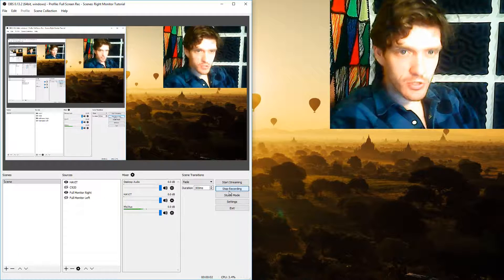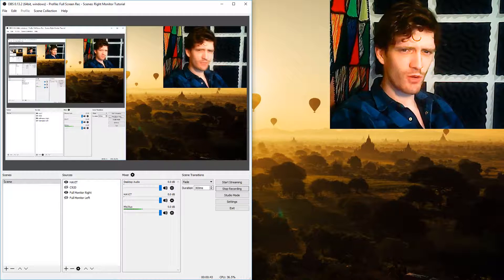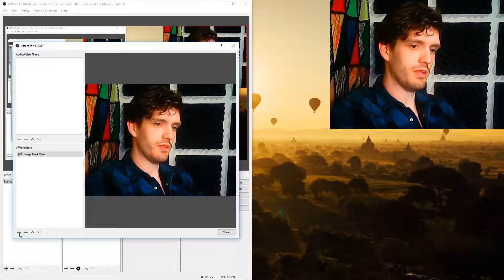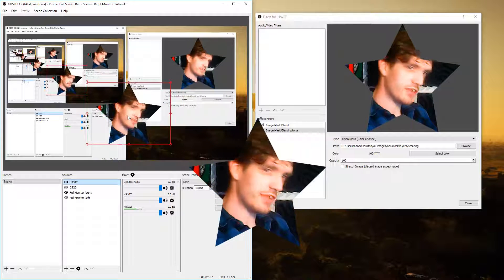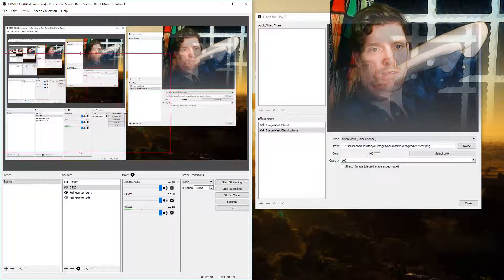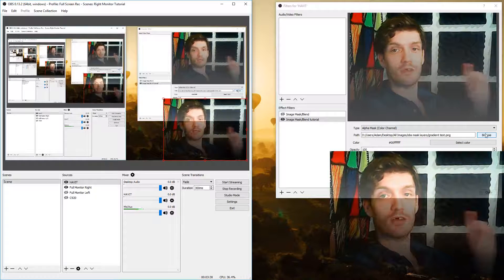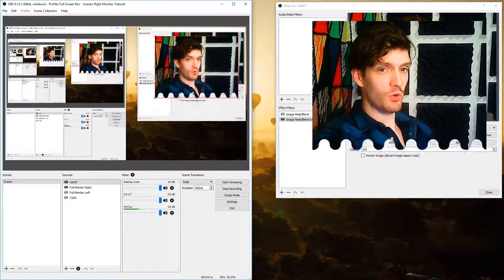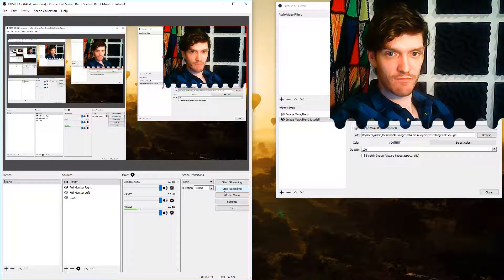OBS Masking WITHOUT ManyCam - 2016 easy tutorial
First off this is actually a serious tutorial.

This function is built in to the newest version of OBS, not sure when it was implemented, but if you can't find the options shown in the tutorial make sure you're running the newest version. I was running version 0.13.2 in this tutorial.